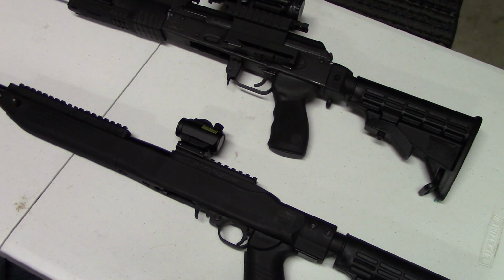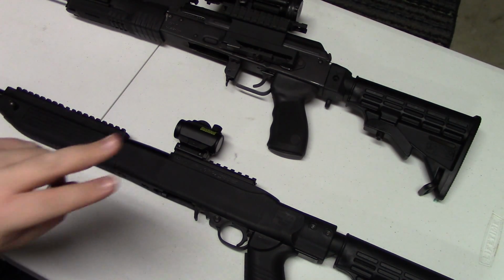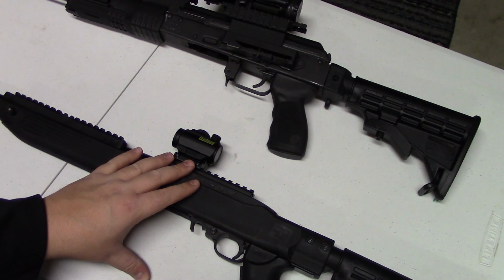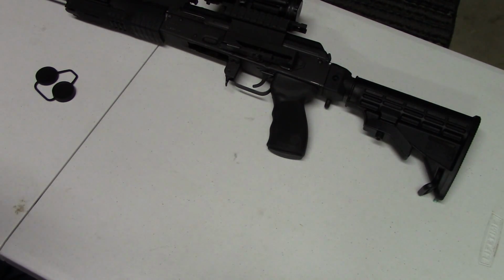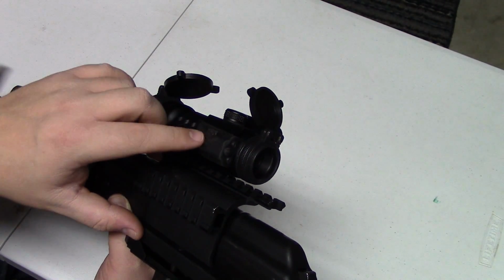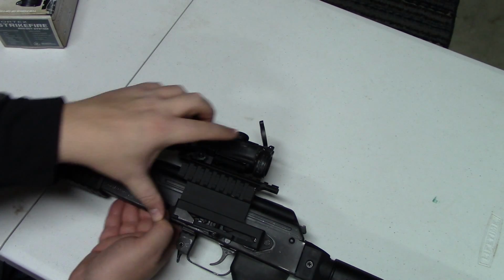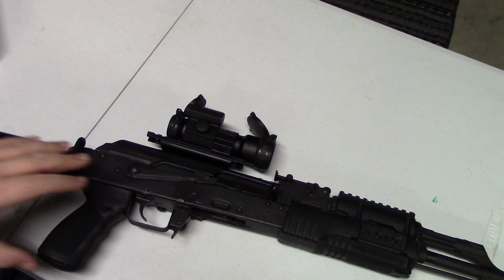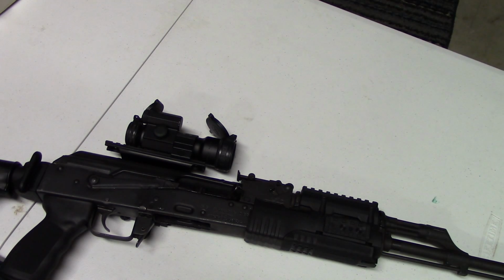The Best Budget Red Dot Sights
Red Dot sights are a great way to enhance your rifle. However, some run hundreds of dollars and are out of the price range of many customers. Two budget red dot sights stand above the rest. The Bushnell TRS-25 and Vortex Strikefire are often regarded as the best red dot's under $150.